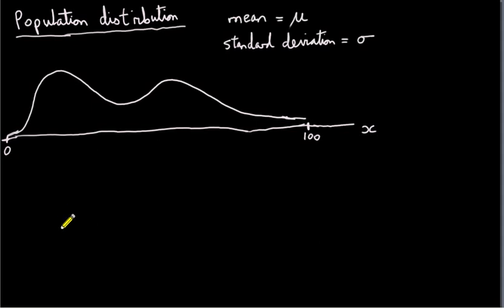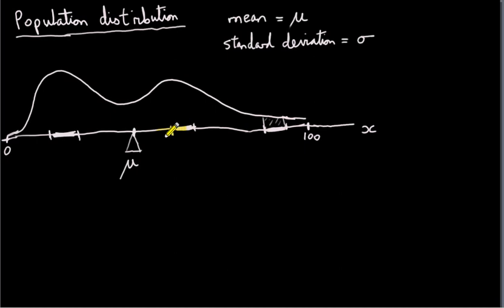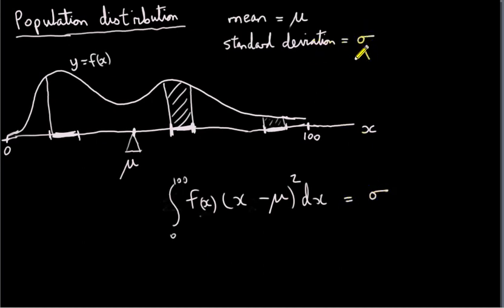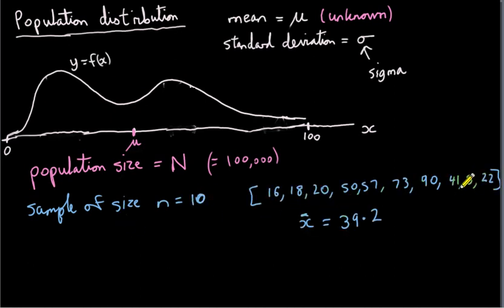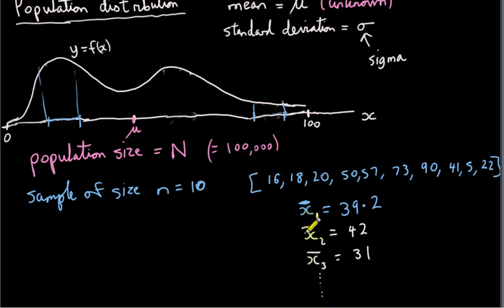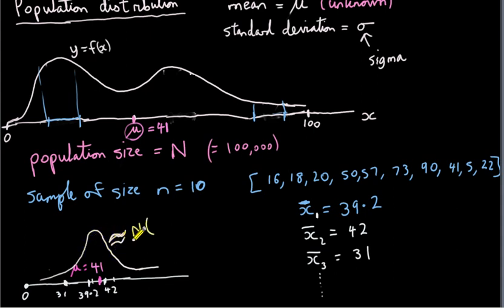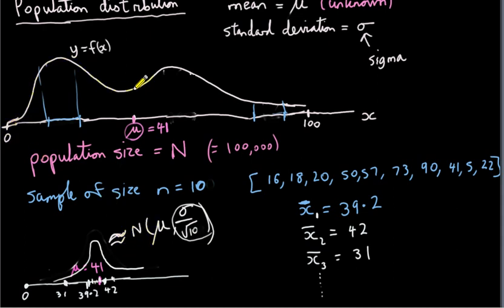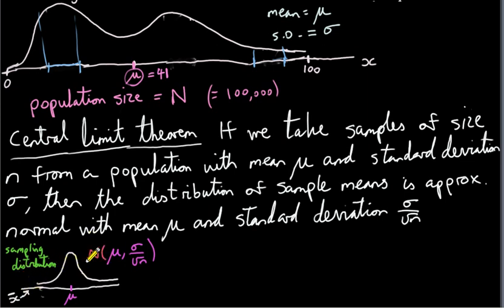The Central limit theorem